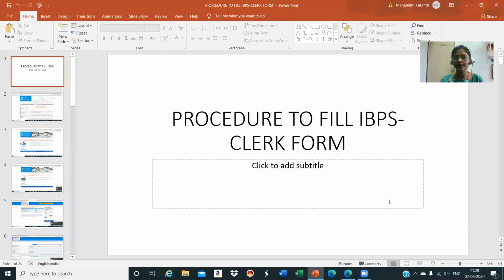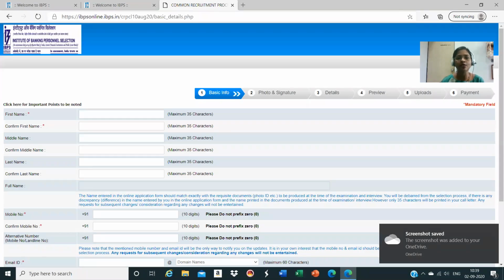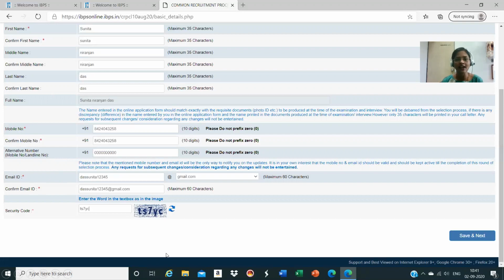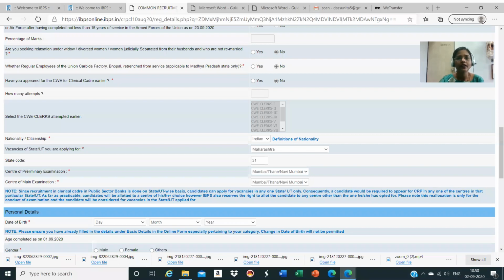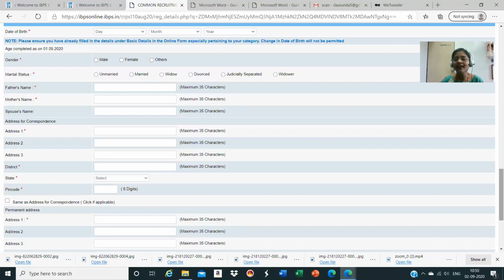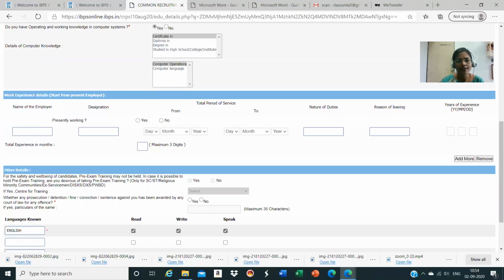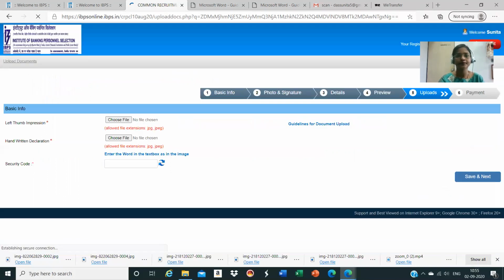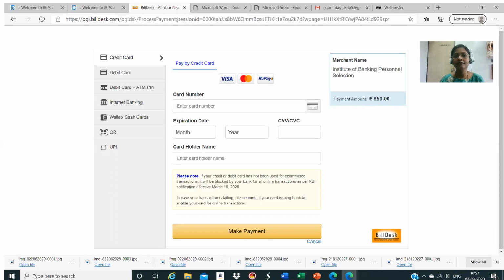IBPS CLERK 2020 notification out. Exact Form filling process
IBPS CLERK 2020 notification is out. Exact Form filling process is explained in this video.